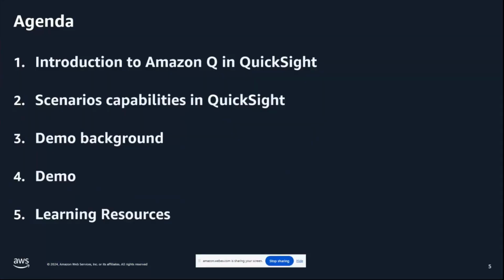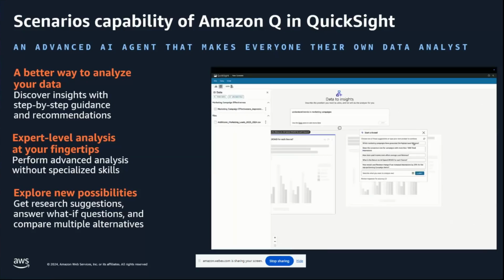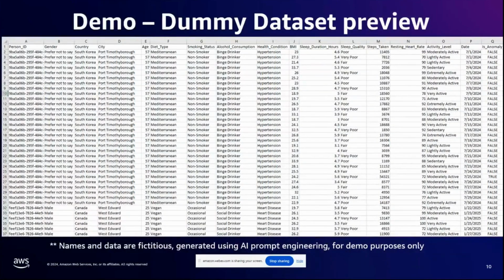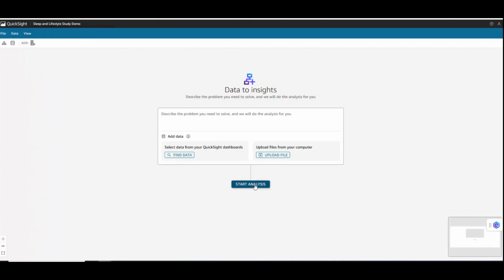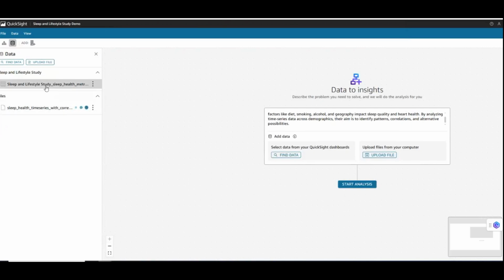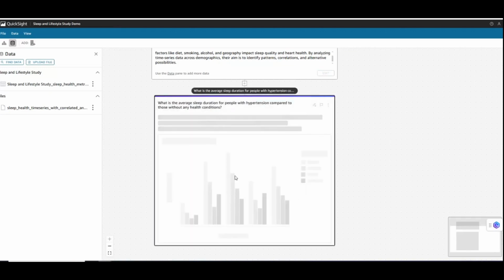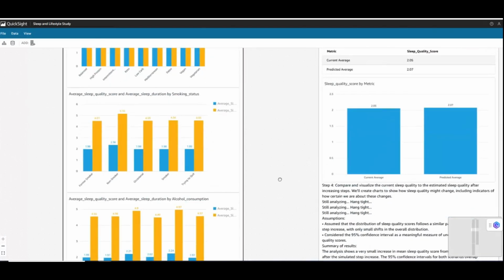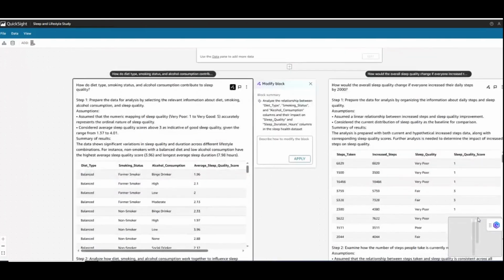Scenarios with Amazon Q in QuickSight: Sleep and Health Metrics Demo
In this video, you will learn how to unlock insights and make decisions faster using the scenarios capability of Amazon Q in QuickSight. In this demo, explore data on sleep and health metrics to understand how generative AI can be used to find interesting insights to take action on.

Questions on this topic can be asked in our community using the tag qls-scenarios

0:00 Introduction
0:19 Agenda overview
0:49 AWS's AI/ML commitment and Amazon Q
1:30 QuickSight capabilities overview
2:06 Introduction to scenarios
3:57 Use case: Sleep and lifestyle study
5:31 Dashboard demo
7:05 Demo: Creating new scenarios
8:39 Demo: Adding data sources
11:43 Demo: Analysis and thread creation
13:34 Demo: Multi-step response analysis
14:53 Data visualization and findings
16:32 Demo: Recommendations